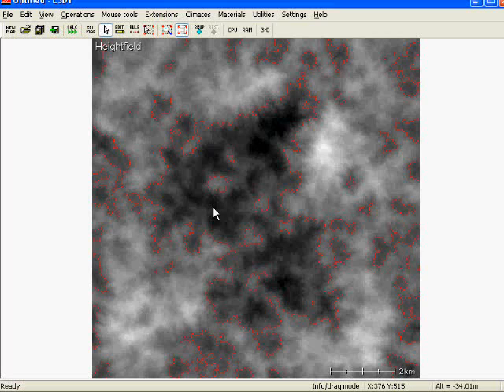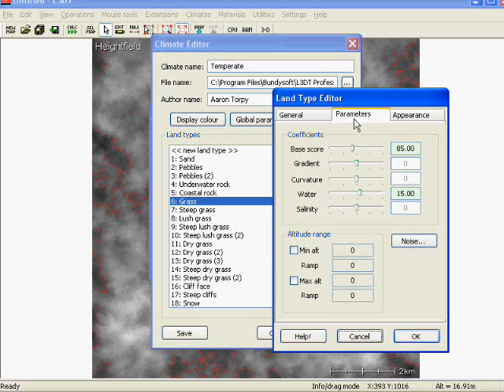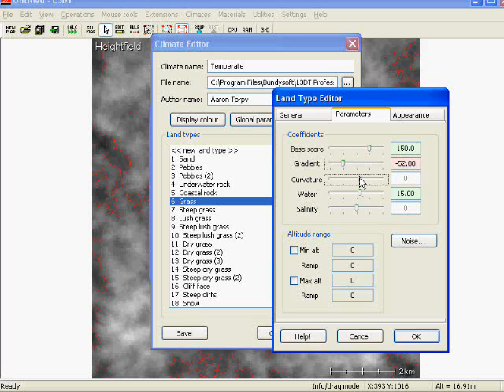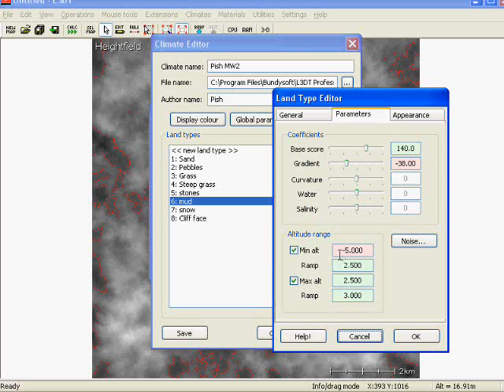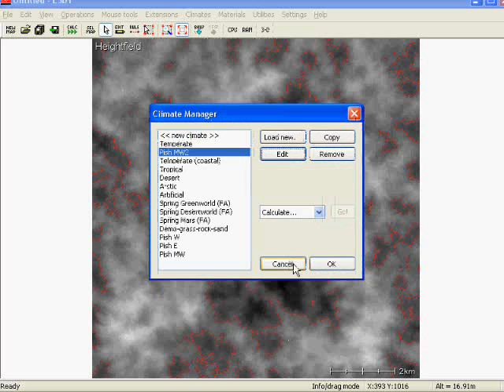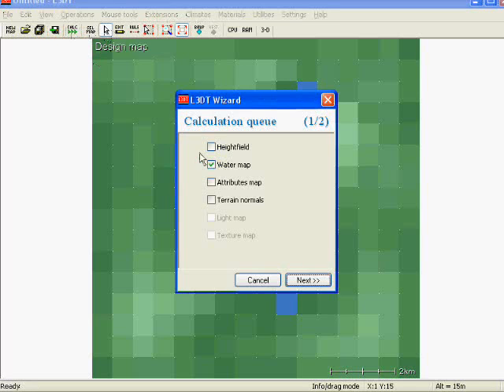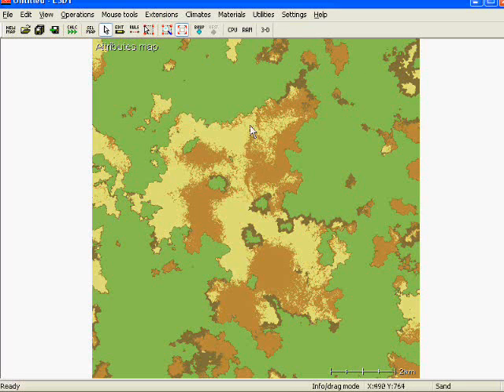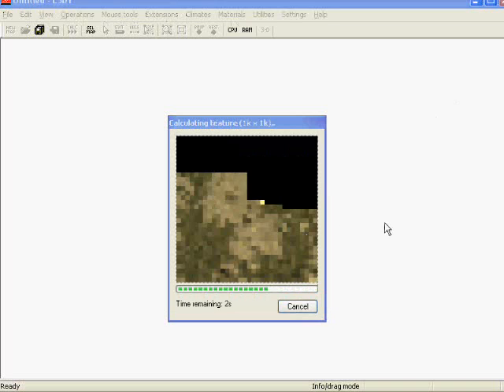Creating lakes for VR Sportfishing - Part 6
Part 6 of a 9 part tutorial on creating custom lakes for Pishtech's VR Sportfishing.
This segment introduces climates and land types in L3DT.